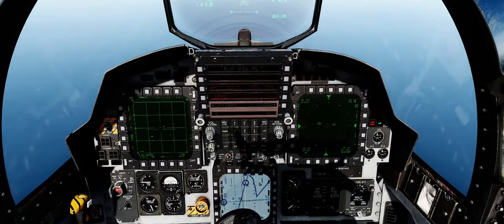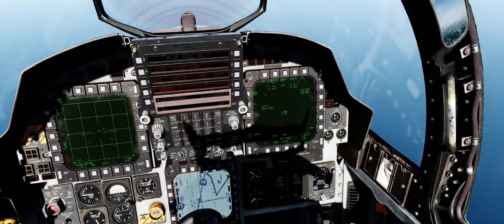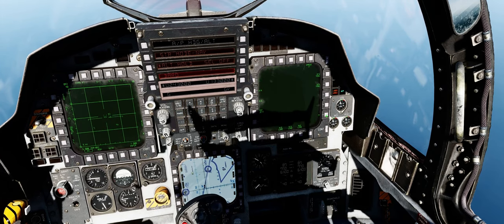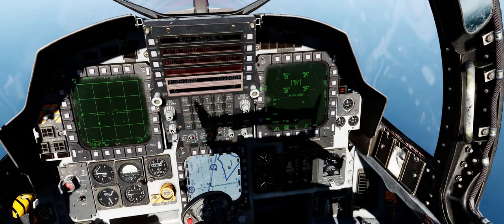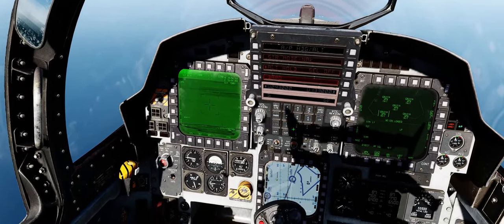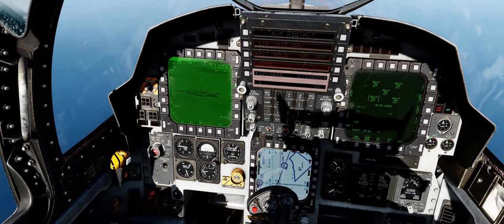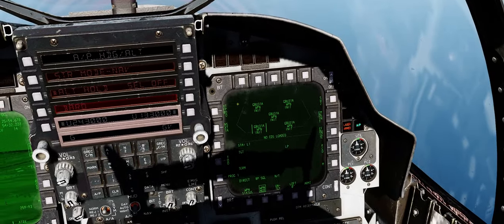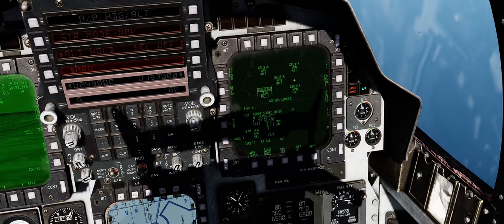DCS World | F-15E JDAM in 3 Minutes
A quick to the point tutorial on how to employ JDAMS with the Strike Eagle in TOO mode